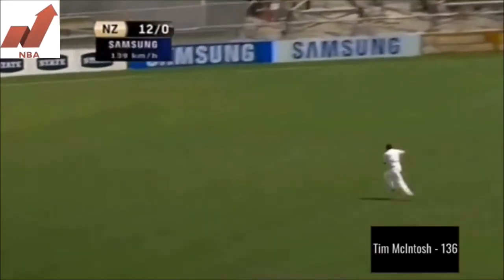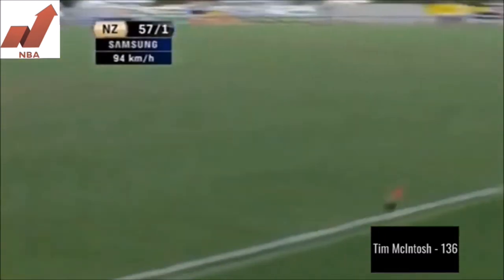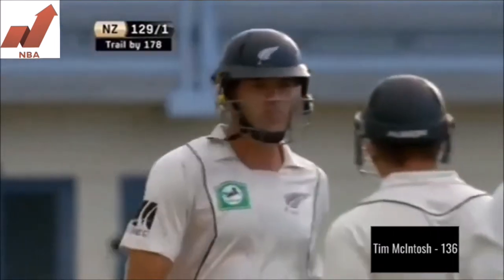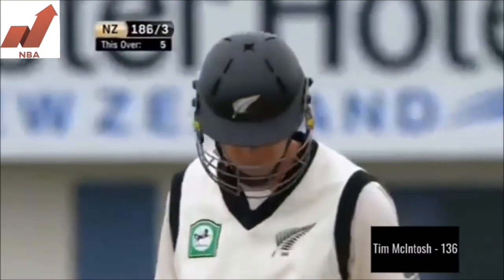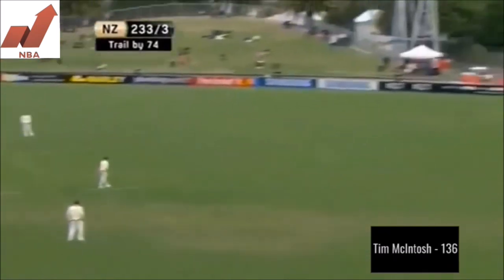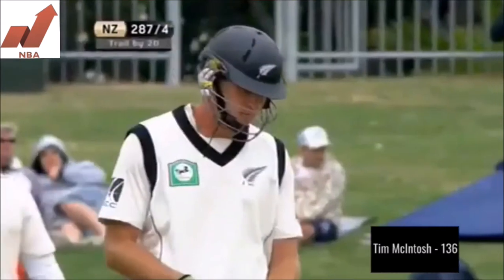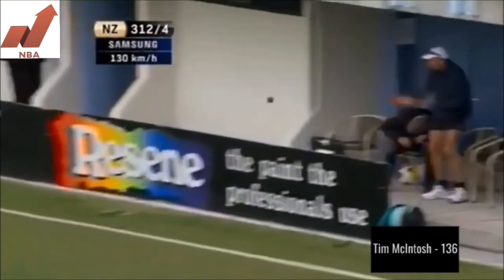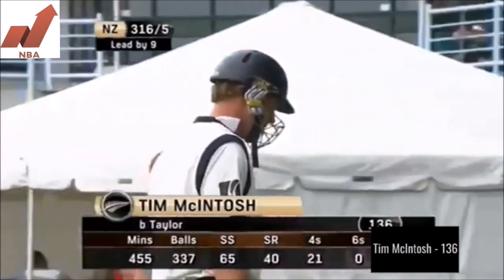TIM McINTOSH | Career Best - 136 @ Napier | 2nd Test | WEST INDIES tour of NEW ZEALAND 2008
Also watch,

SUNIL JOSHI | Career Best- 5/6 | INDIA vs SOUTH AFRICA | Most Economical Fifer in ODIs | LG Cup 1999

KAPIL DEV | Fastest Fifty for INDIA in Tests | 73 (53) vs PAKISTAN | INDIA tour of PAKISTAN 1982

JEROME TAYLOR | 1st Ever HAT-TRICK in the CHAMPIONS TROPHY | WI vs AUS | ICC Champions Trophy 2006

Timothy Gavin McIntosh is a New Zealand former international cricketer who played for the Auckland cricket team. He had one unsuccessful season for the Canterbury cricket team averaging only 4.90. He was born in Auckland. He has also played for Scottish side, Greenock for season 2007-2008 performing admirably with 5 centuries.

On his New Zealand debut, it took McIntosh 38 deliveries to score his first runs in Tests. However, he impressed in his second Test, scoring a patient 136, his maiden Test century, to help New Zealand secure a draw against the West Indies.

The 2010 tour of India started disastrously for McIntosh, when he scored a pair in the first Test at Ahmedabad. However, he bounced back and scored a patient 102 in the next Test at Hyderabad, becoming only the 11th batsman in the game to score a century after getting a pair in the previous match.